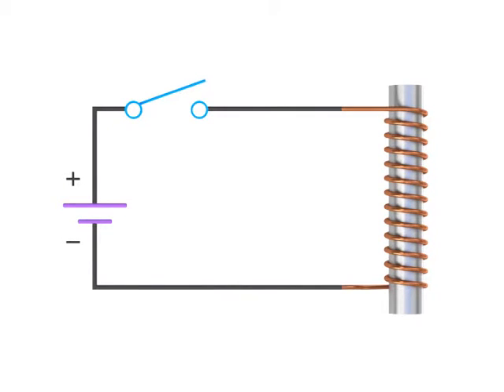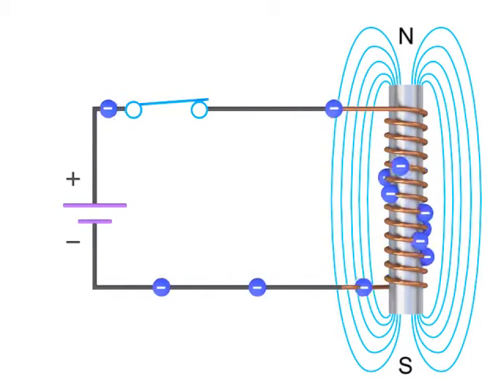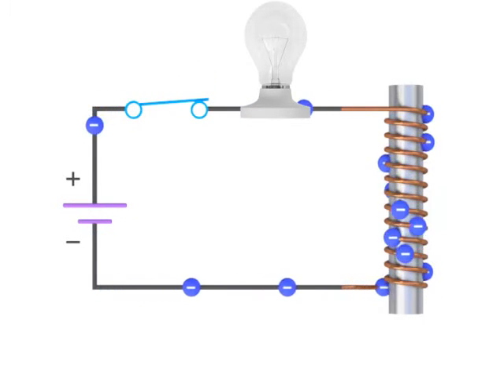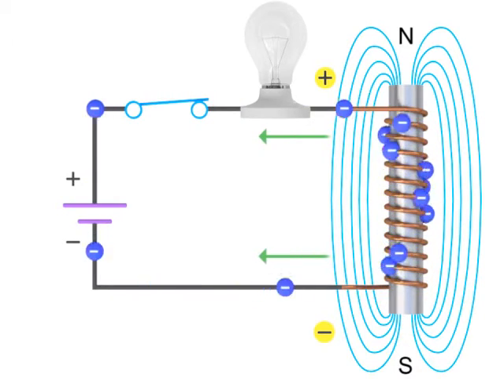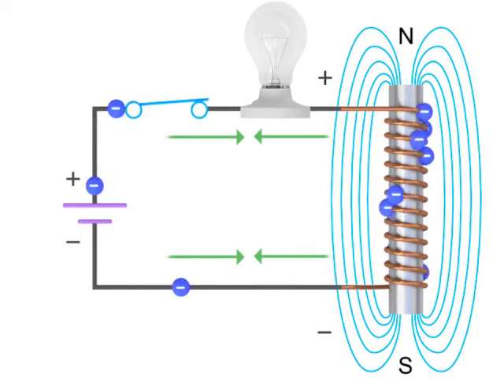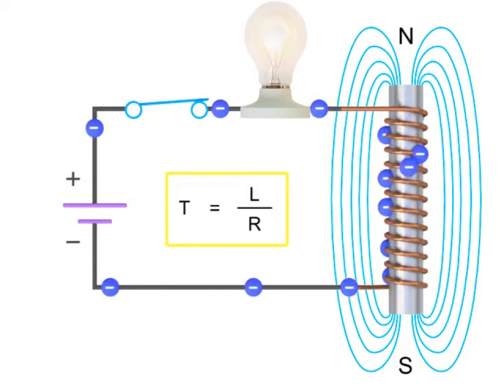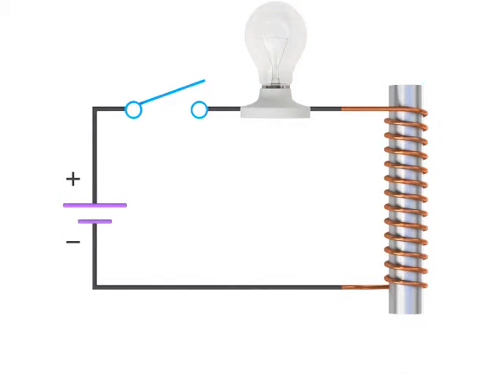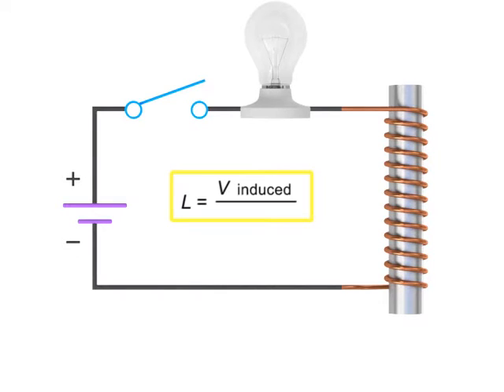INDUCTOR | Coil Inductance | Inductor Formula | inductor Symbol |Electronic Inductor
INDUCTOR WORKING
inductor uses,
inductor formula,
inductor function,
inductor basics,
inductor symbol,
inductor working,
types of inductor,
inductor vs capacitor

inductance symbol
inductance formula
inductance pdf
inductance of a coil
inductance unit
what is mutual inductance
self inductance definition
inductance formula circuits